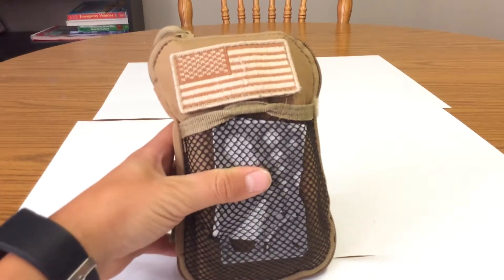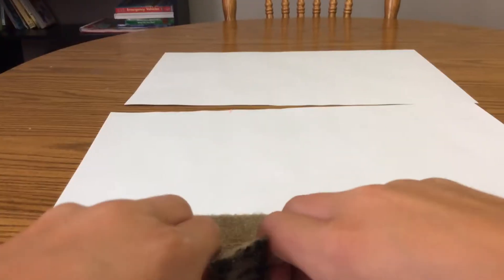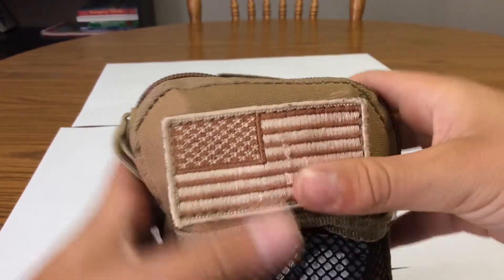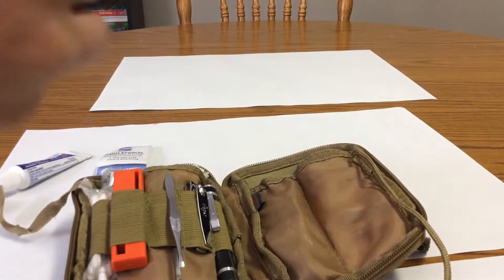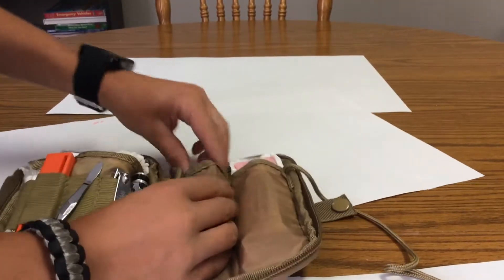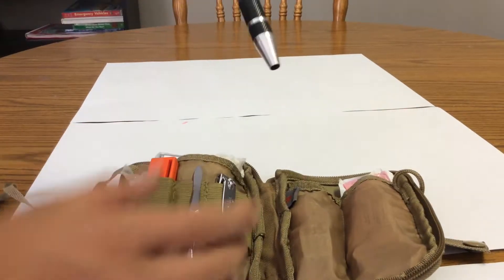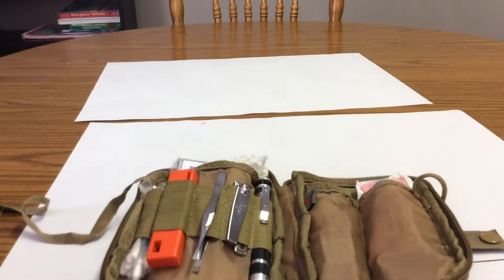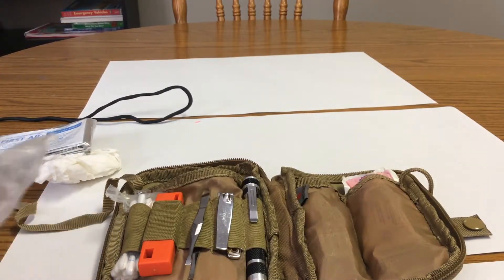My survival pack